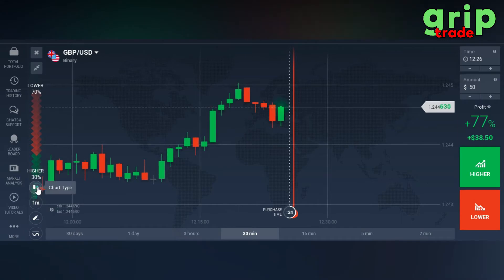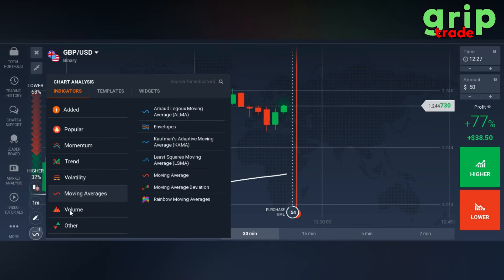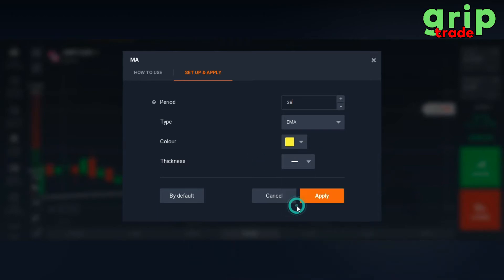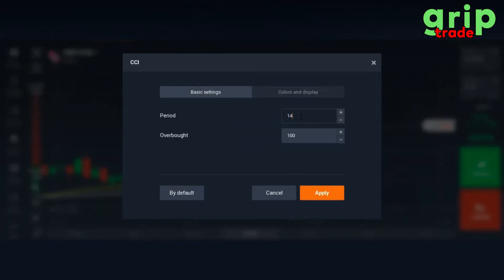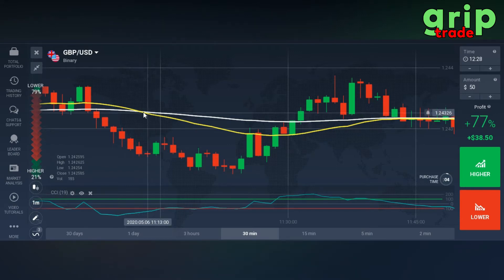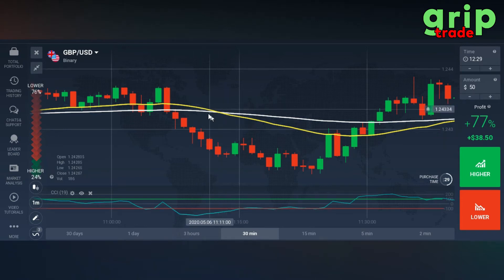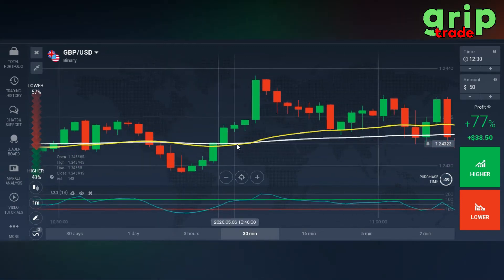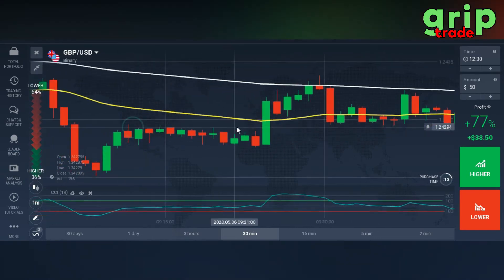$10 to Millionare Strategy | Binary Options Iq | Live Trading 2020 | Best Simple Moving Averages CCI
Easy winning strategy in binaryoptions iqoption with 100% Winning Result.